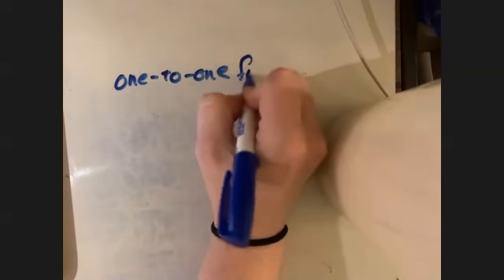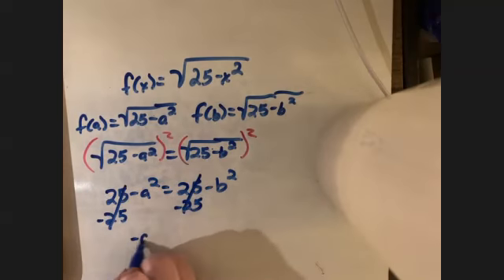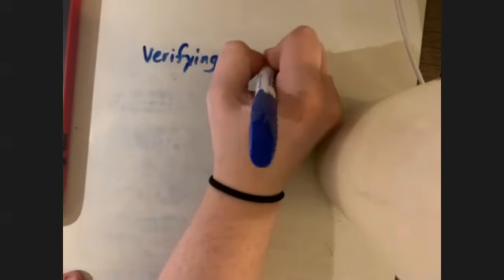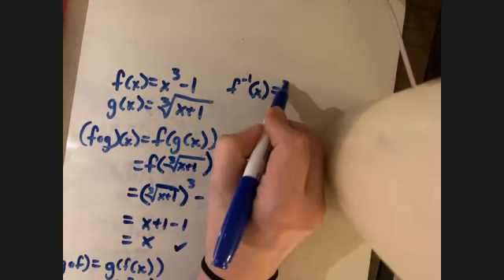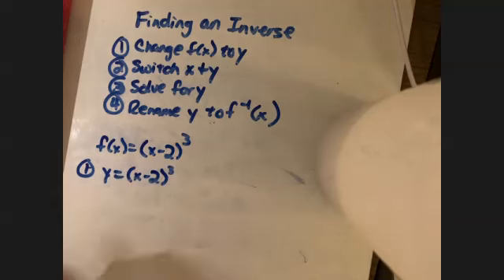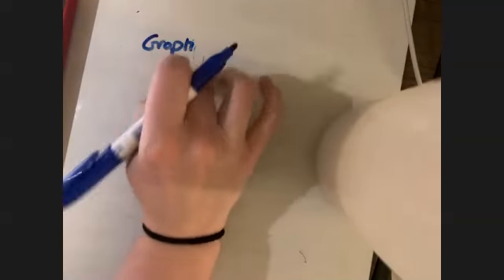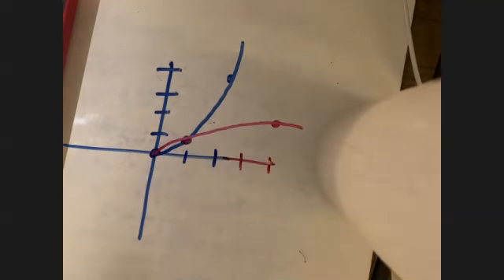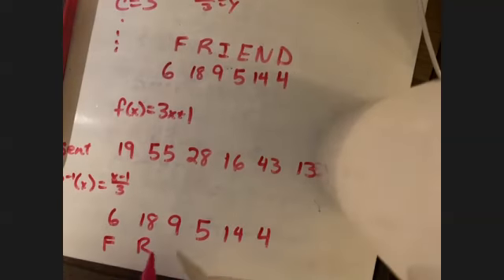Brownsboro DC Coll Alg 4.1